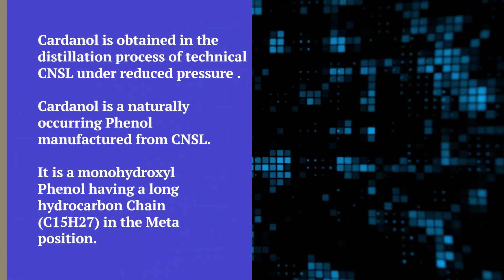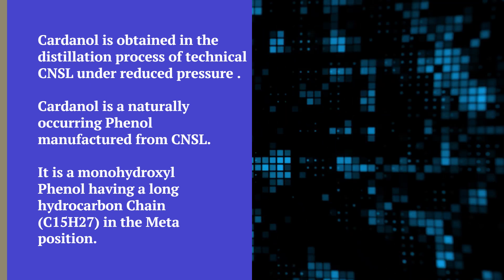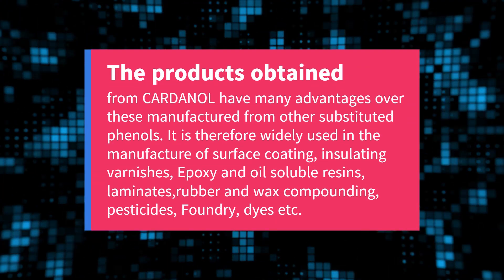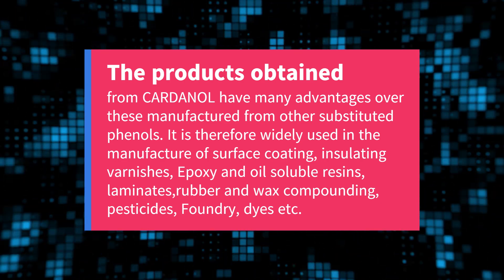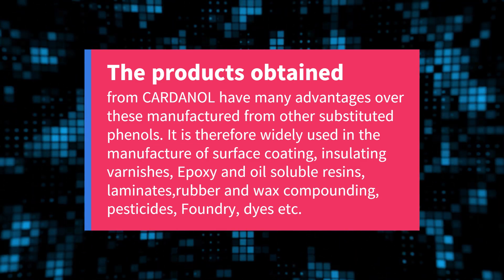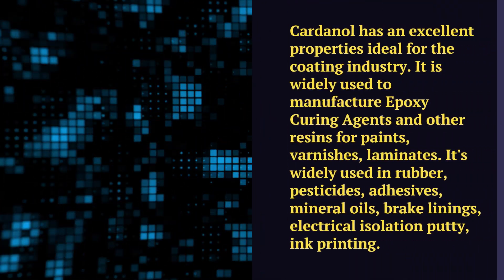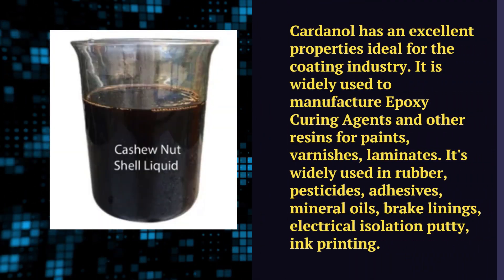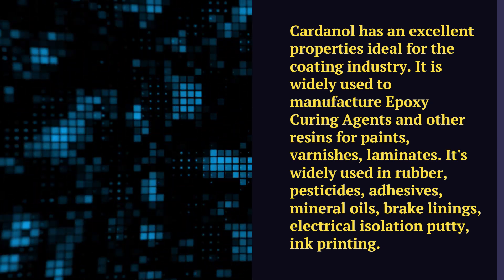What is Cardanol ?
Cardanol is a phenolic lipid obtained from anacardia acid, the main component of cashew nutshell liquid (CNSL), a byproduct of cashew nut processing. Cardanol is obtained in the distillation process of technical CNSL under reduced pressure .Cardanol is a naturally occurring Phenol manufactured from CNSL. It is a monohydroxy  Phenol having a long hydrocarbon Chain (C15H27) in the Meta position.

The composition of Cardanol contains approximately 78% of cardanol, 8% cardol, 2% polymeric material, less than  1% 2-methyl cardanol, 2.3% heptadecyl  homologue triene,3.8% heptadecyl homologue diene and the remainder other homologous phenols .

The products obtained from CARDANOL have many advantages over these manufactured from other substituted phenols. It is therefore widely used in the manufacture of surface coating, insulating varnishes, Epoxy and oil soluble resins, laminates, rubber and wax compounding, pesticides, Foundry, dyes etc.

Cardanol has an excellent properties ideal for the coating industry. It is widely used to manufacture Epoxy Curing Agents and other resins for paints, varnishes, laminates. It's widely used in rubber, pesticides, adhesives, mineral oils, brake linings, electrical isolation putty, ink printing.